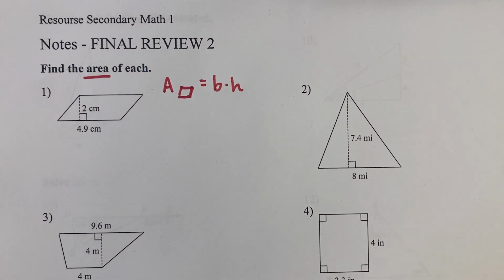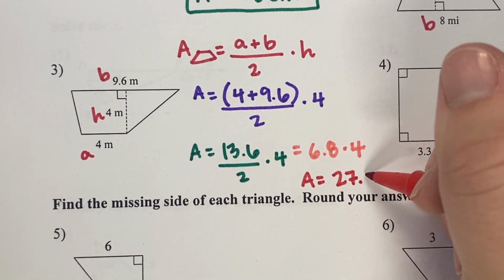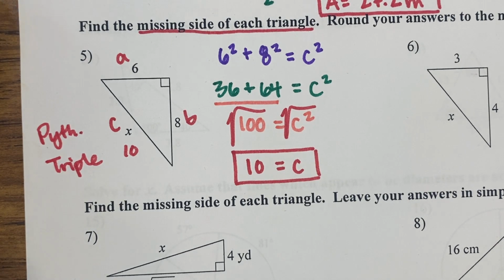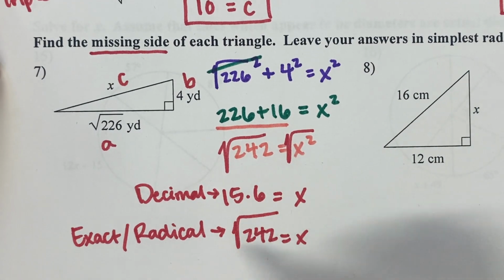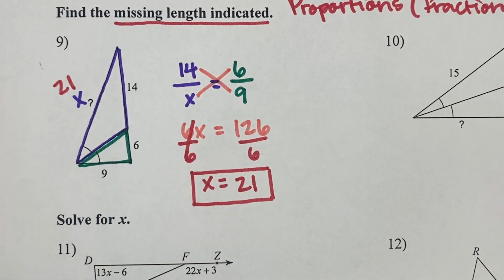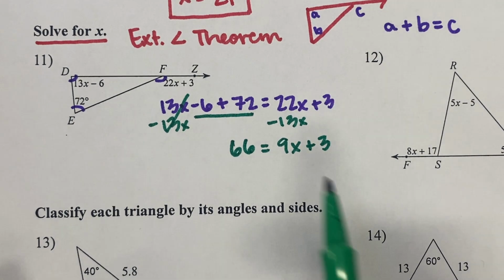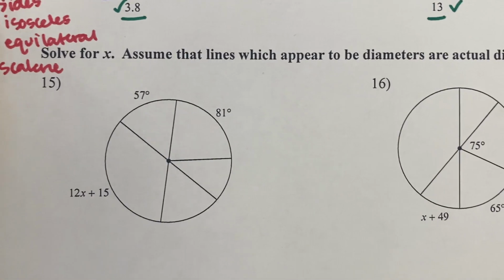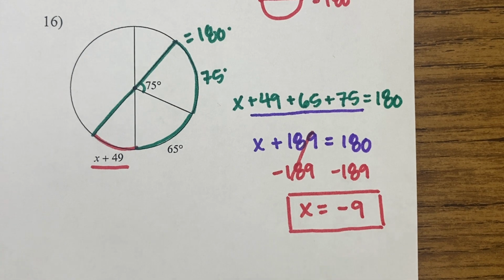Sec 1 final review 2